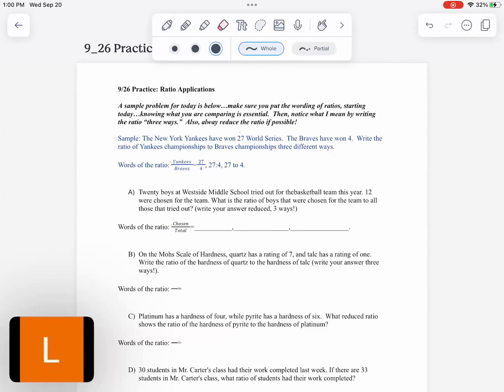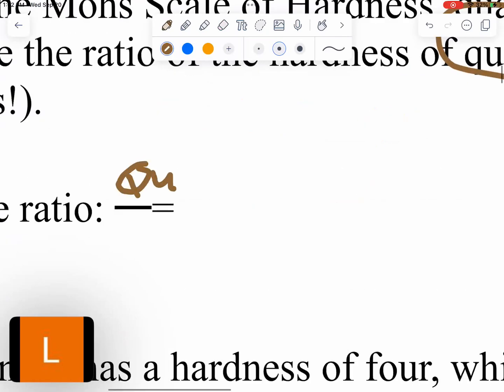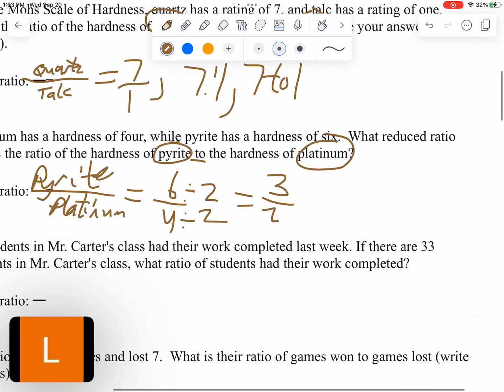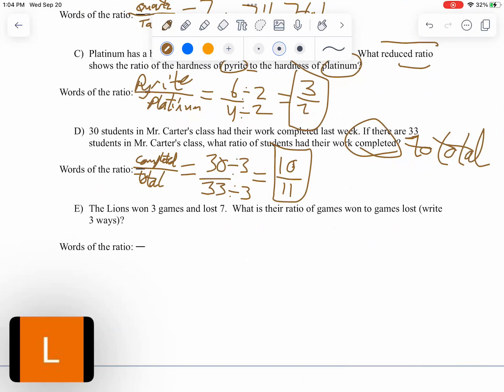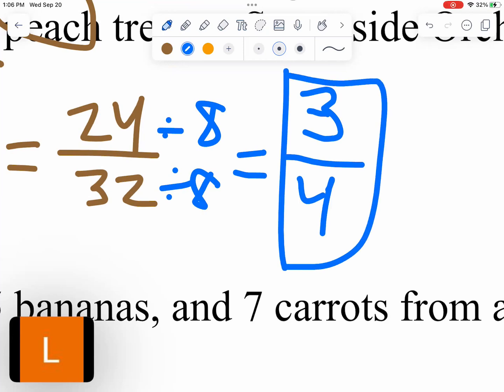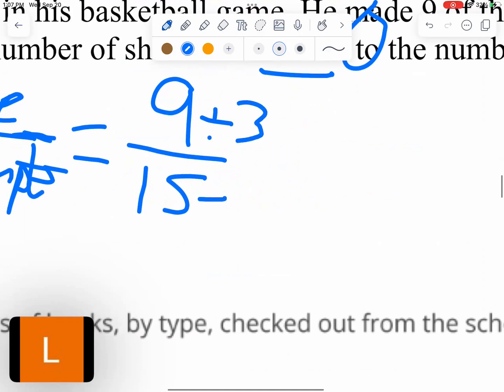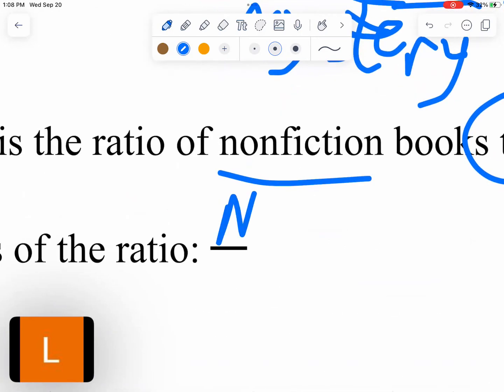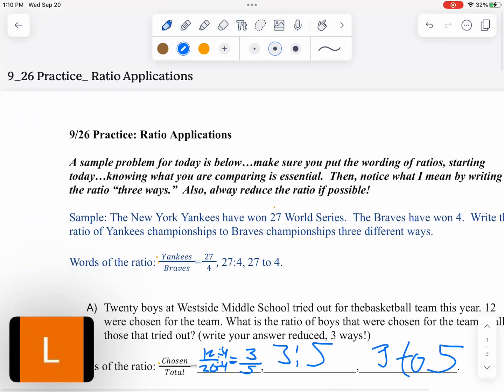9/26 Practice: Ratio Applications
Use this video to check your work after completing.